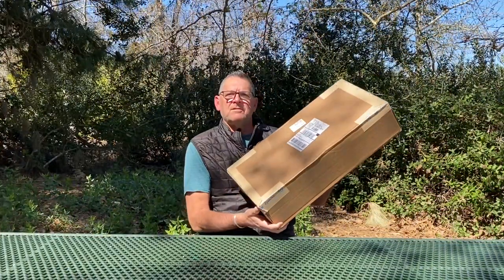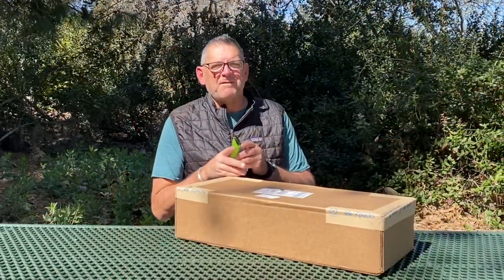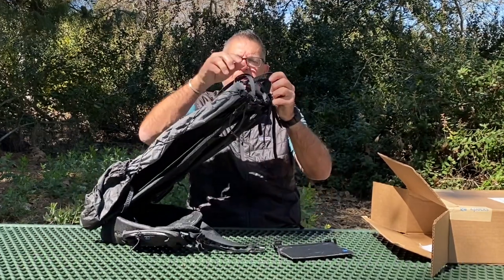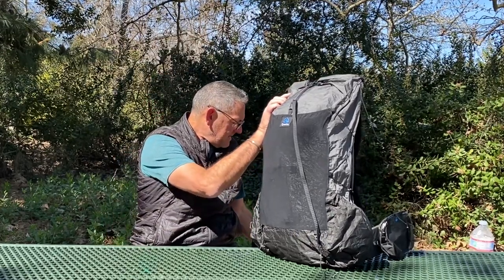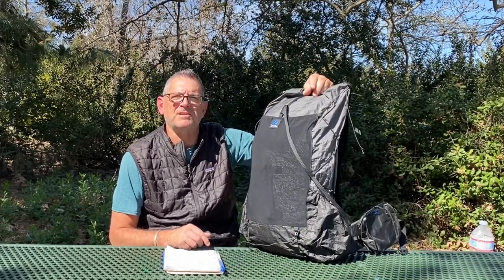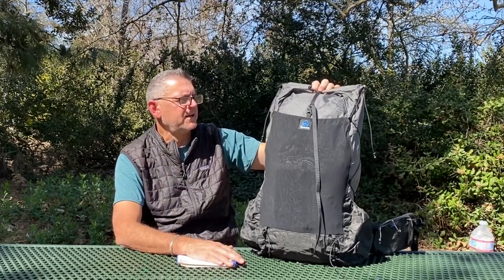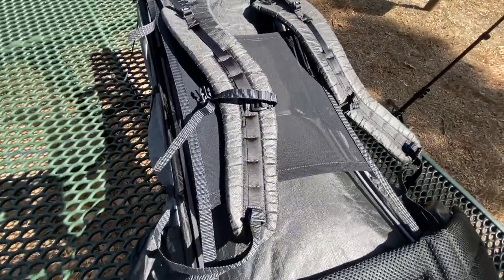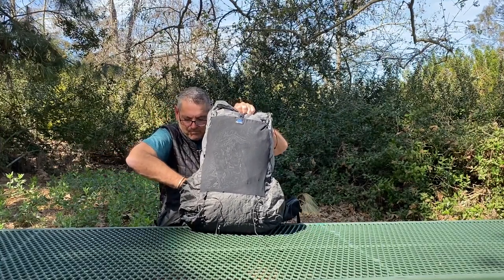Zpacks ULTRA Arc Haul Backpack Unboxing!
March 2022

Here it is folks, finally got my hands on my new pack with the amazing new Ecopak/Ultra material joined with the Arc Haul Backpack. This is just an unboxing video where I give you a look at the pack and go over a lot of its specs.

Take a few minutes to watch the video especially if you have been intrigued by this new material.

Also hit the like button if you enjoyed this content as well as hit that notification button in the upper right hand corner so you will be notified every time I post a new video. Heck it’s free and helps out the channel a ton!

I hope you enjoy, cheers, Marmalade

Buymeacoffee.com/Marmalade

Electronics/Videoing Gear
iPhone 11 Pro
51” ultralight phone mount tripod
Card reader

Clothing
Frog Toggs Men’s Xtreme Lite Rain Jacket
Larix Gear Trucker Hat
Camp Sandals

Water Filtration
3L Water Storage Bag for Filter

Cook Kit
BRS Ultralight Stove
2Ep5q61
Soto Amicus Stove
Titanium Pot
Hot lips for titanium pot

Assorted Gear
Helinox Chair One

1st Song:

CAR CAMPING/SUV GEAR LIST
Cooking/Kitchen
Propane Cylinder Base
Collapsible cutting board/wash basin
Camping stove adapter
Cone coffee pour over
Stop Amicus Stove

Electronics/Video
Full size tripod for iPhone
Card reader

Misc
Knee compression sleeve
Car tire compressor
Car window sun shades
Telescoping tarp poles
Fairy lights
4.9 gallon water container
Heavy duty suction cups